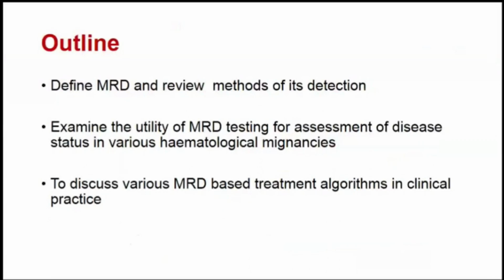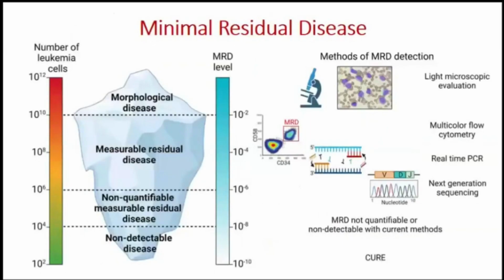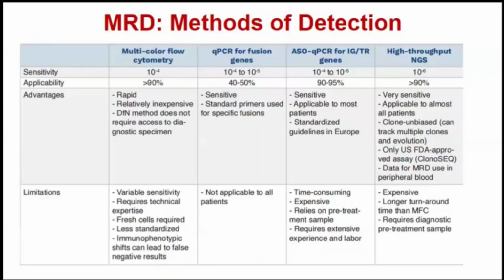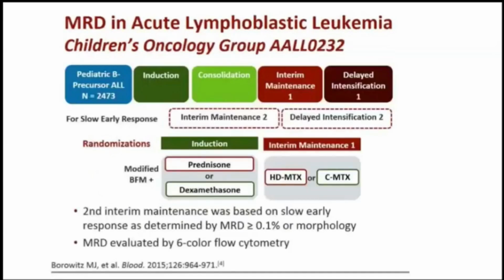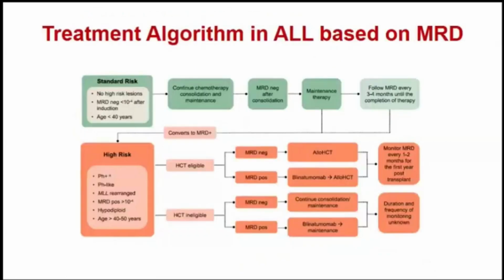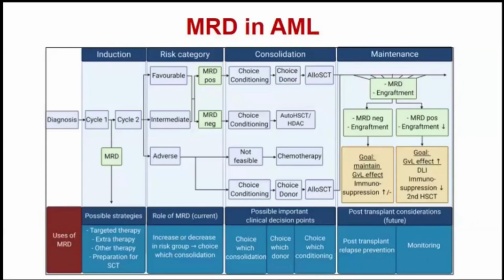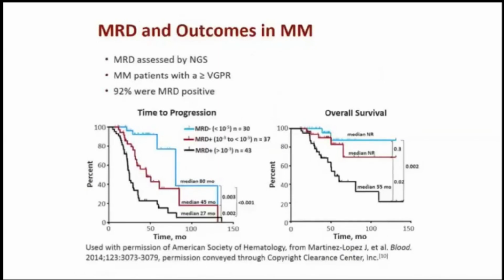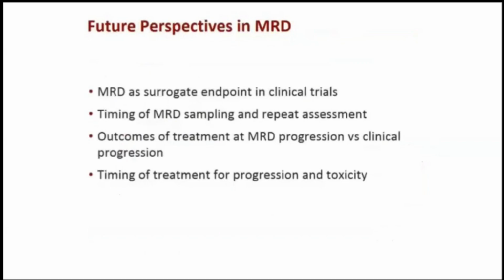MRD Evaluation in Hematological Neoplasm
Evaluating Ways of Measuring MRD in Hematologic Malignancies
Targeted Oncology
Dr. Daver Discusses Use of MRD Assessment in Hematologic Malignancies
An update on MRD assessment and novel techniques used in the treatment of hematological malignancies
VJHemOnc – Video Journal of Hematology & HemOnc
Game-Changing Potential of MRD in Hematological Malignancies: Overview and Importance
HMP Education
Assessing MRD in hematologic malignancies
MRD Testing in Hematologic Malignancies
MRD Testing in Hematologic Malignancies Other Than ALL
Methods to evaluate MRD in AML
The role of MRD status on response evaluation in patients with Waldenström’s macroglobulinemia